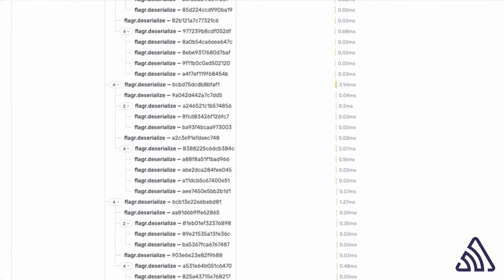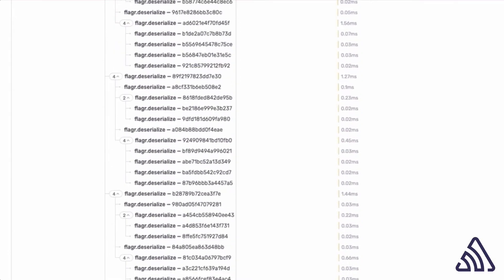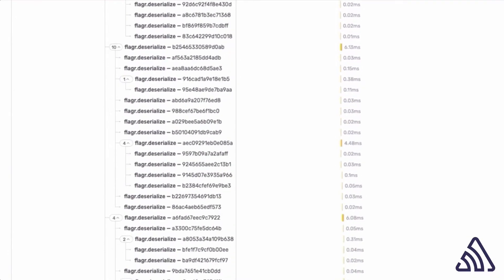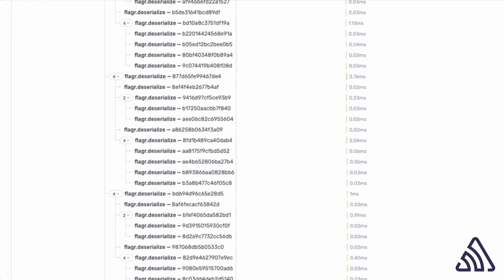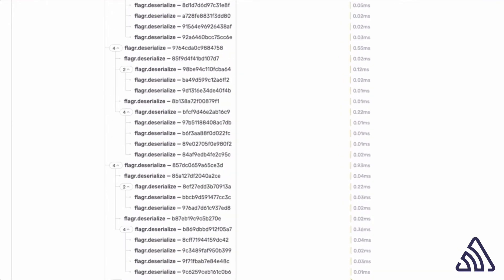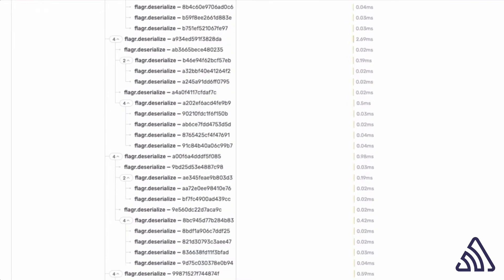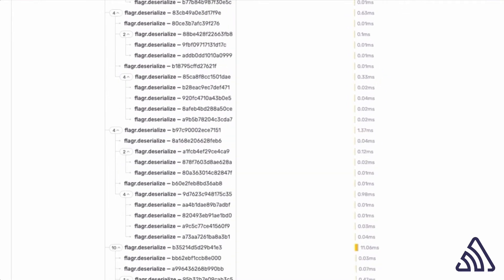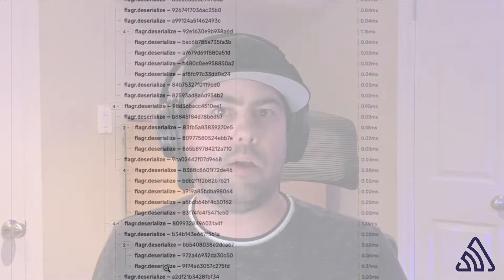Fetch Feature Flags Faster | Snack of the Week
In this second episode of Sentry’s Snack of the Week, we’re going to see how we updated Flagr to to improve performance.

Keep up to date with all of the Sentry Snacks of the Week